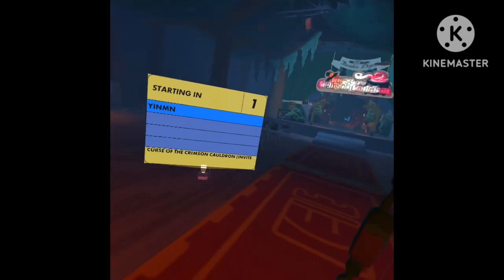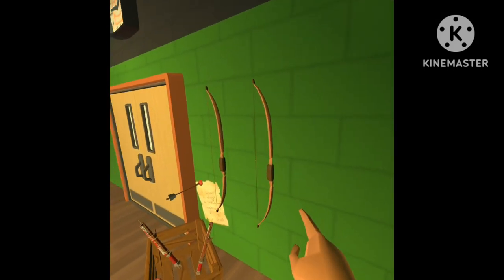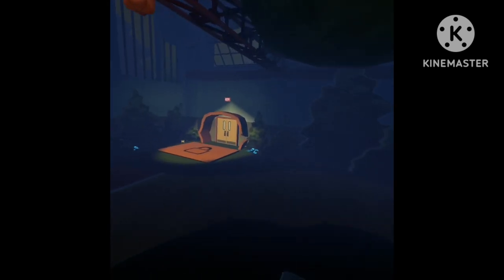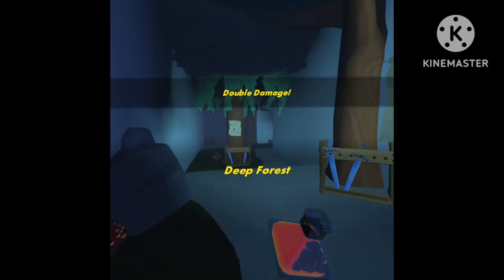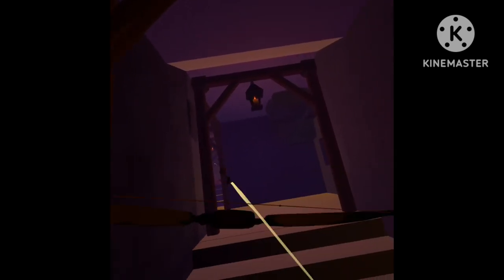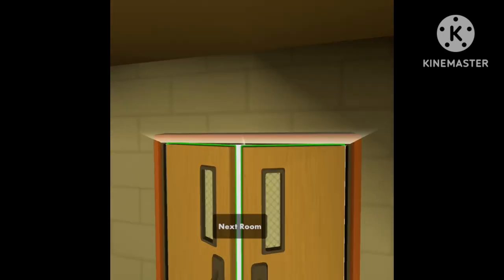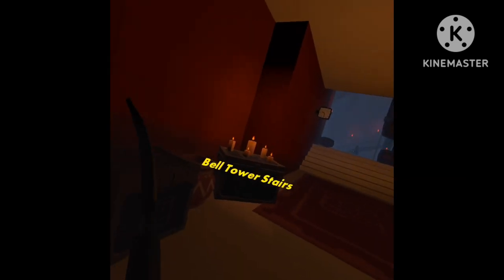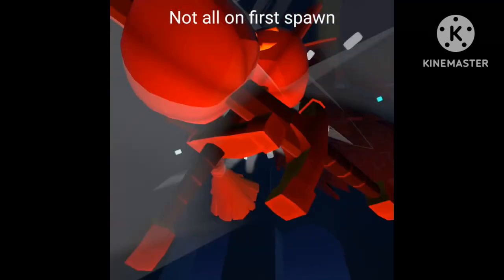crimson cauldron skips and glitches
ask if you want me to show skips in any other quest